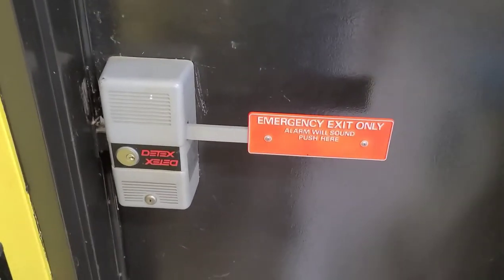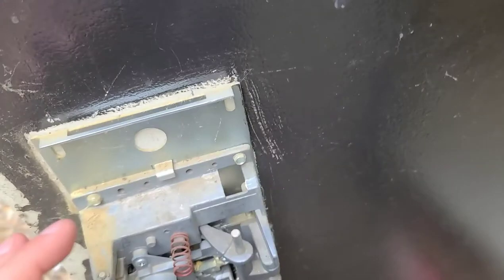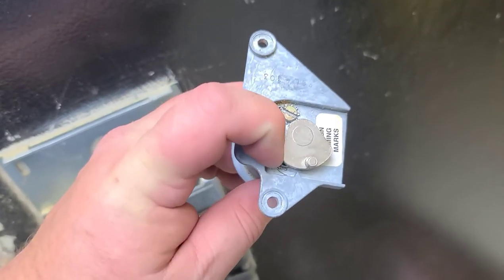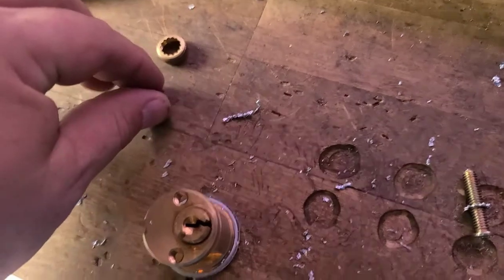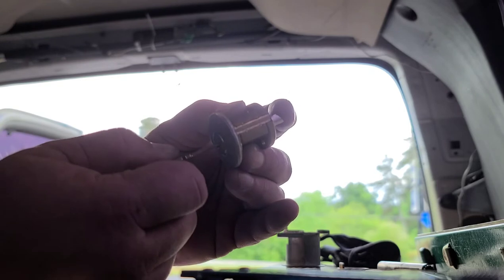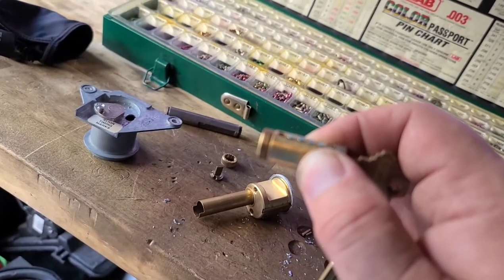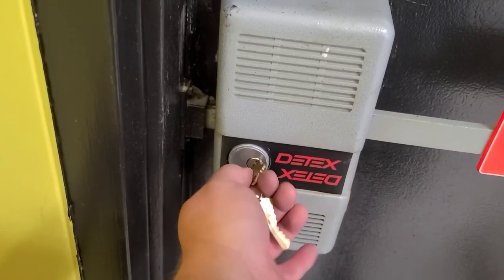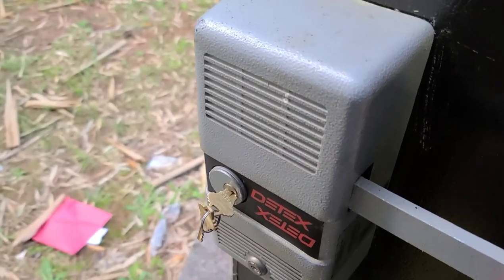Servicing a Detex 230 alarming panic bar and making a key for the lock without having a key.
in this video we responded to a customer that did not have a key for their Detex 230 so we show you how to disassemble the lock make a key for it and then reinstall the cylinder